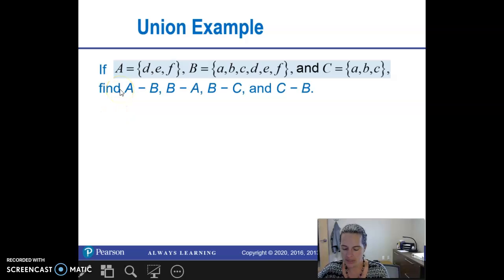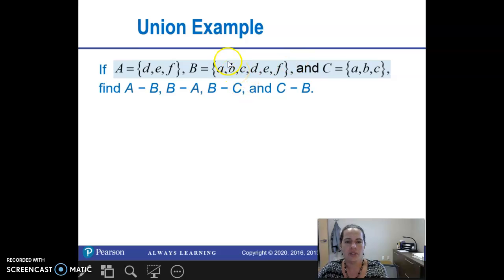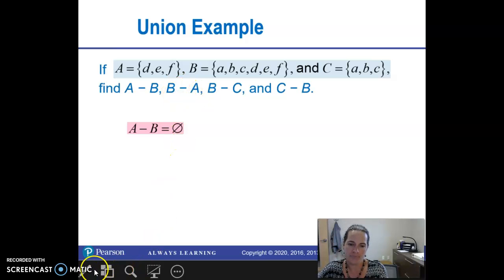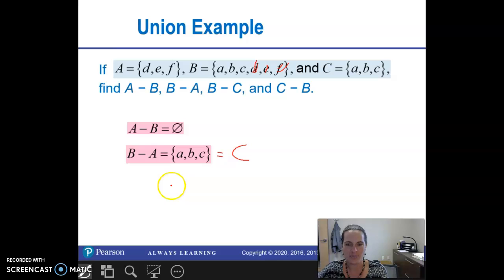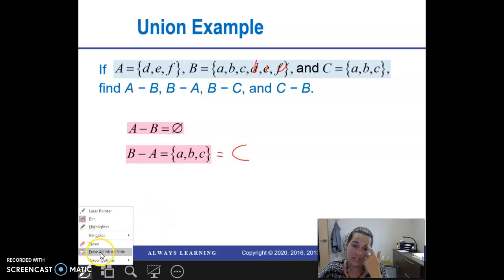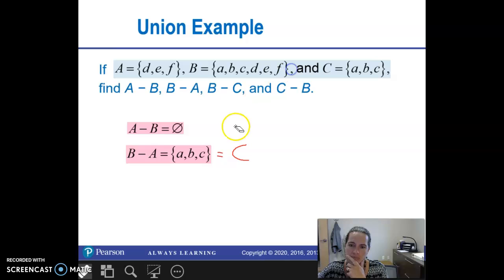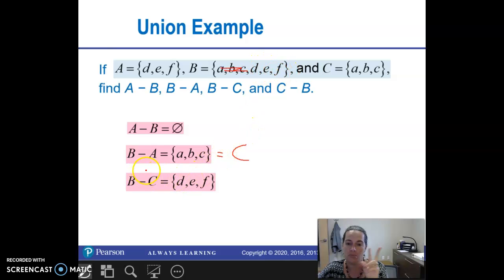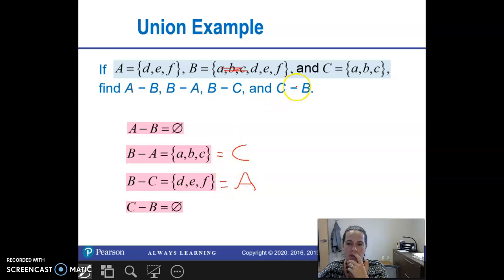MT Sec 2.3 union sets